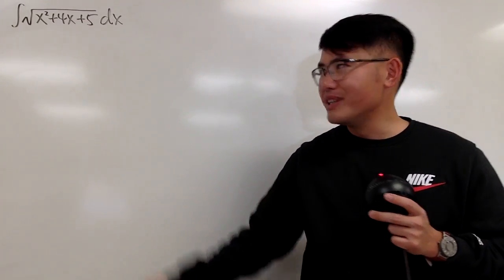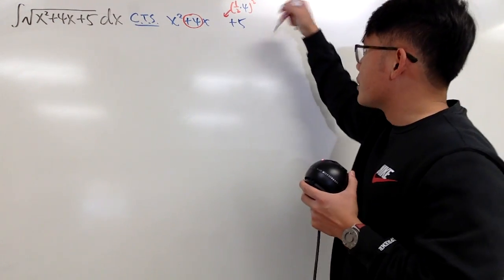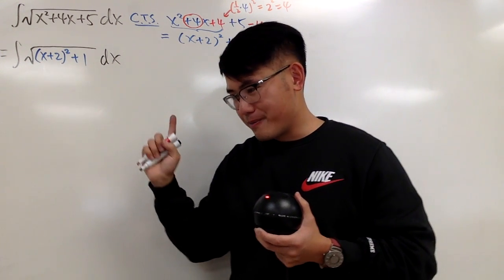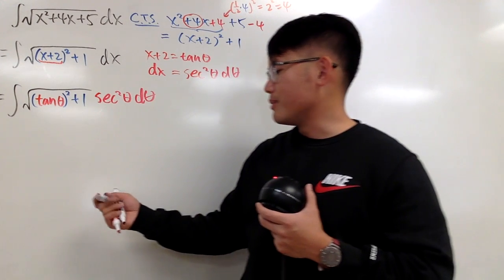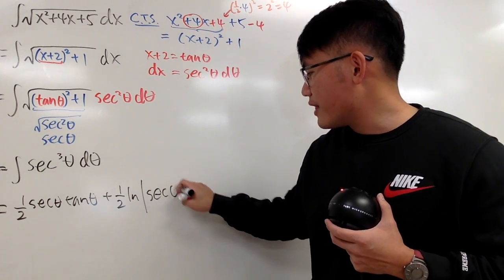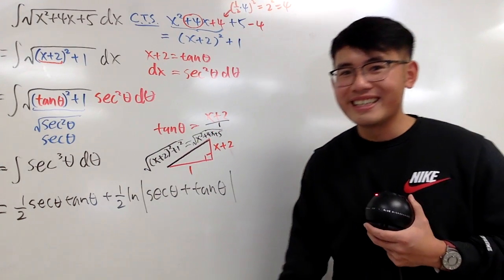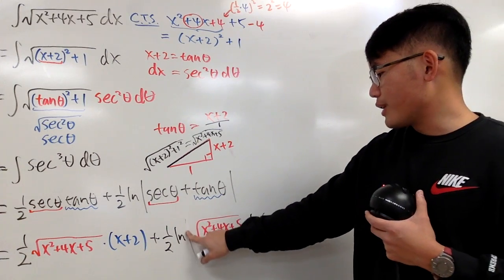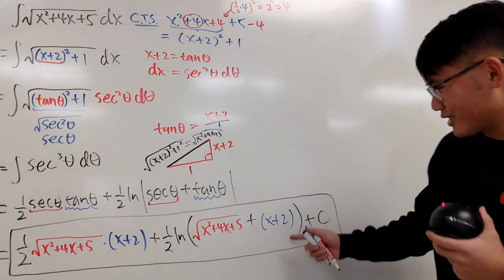Q54, Integral of sqrt(x^2+4x+5), trig sub with completing the square